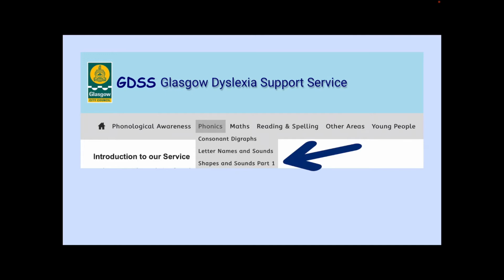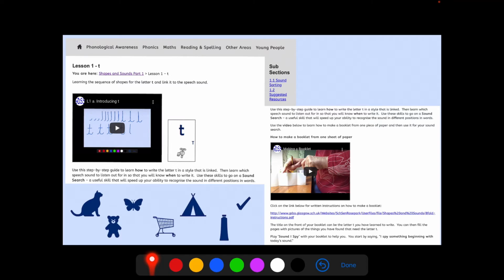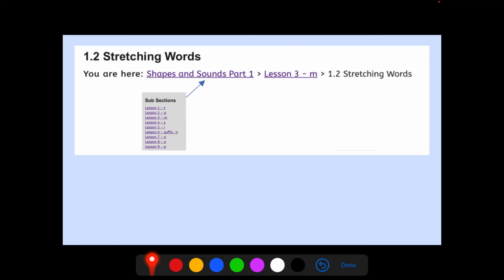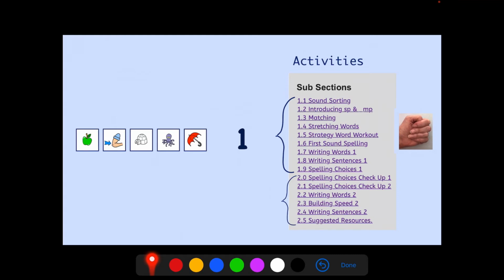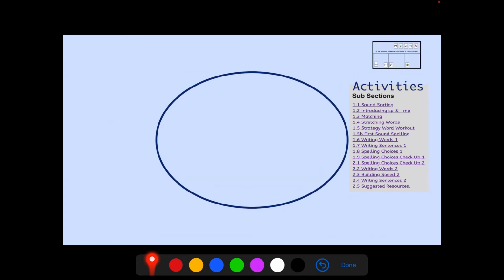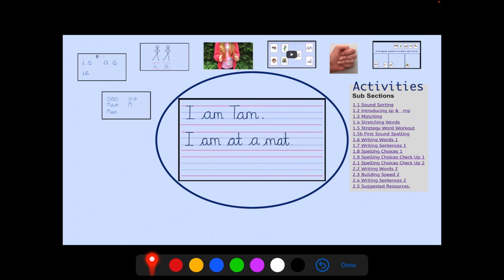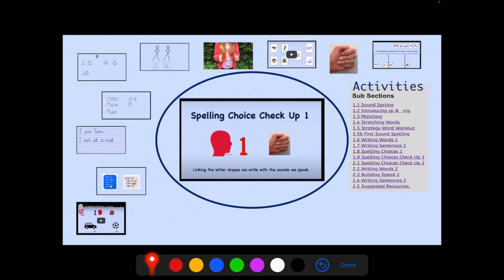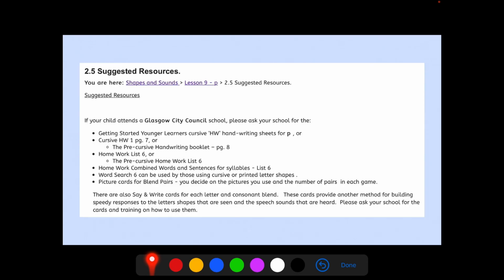Using Shapes & Sounds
A parent guide on how to use the GDSS home learning programme Shapes & Sounds